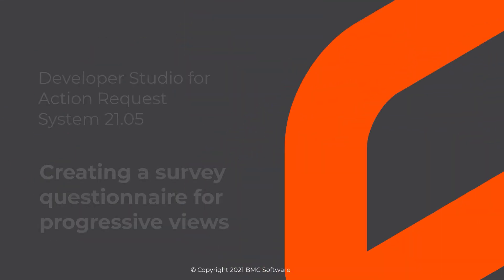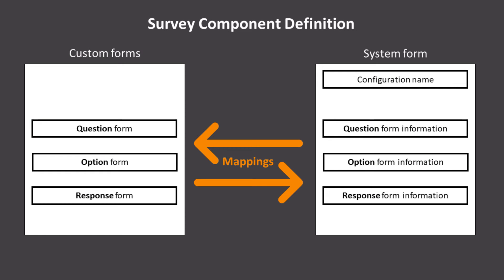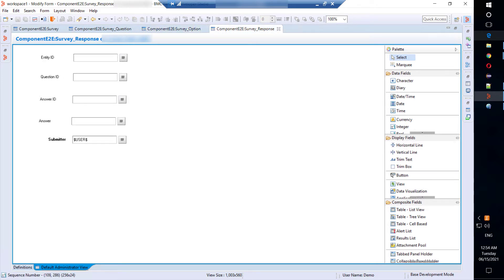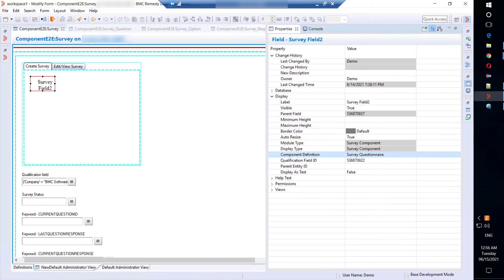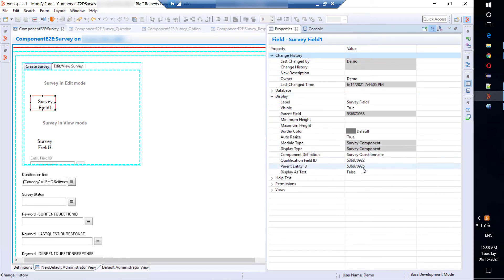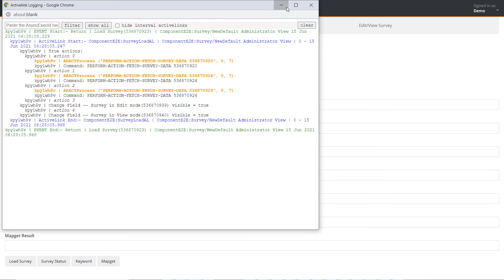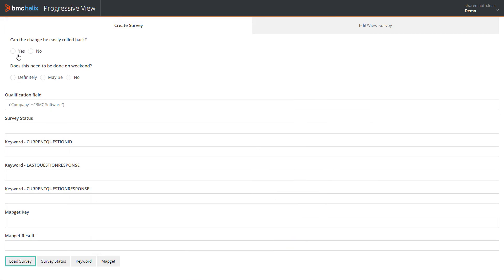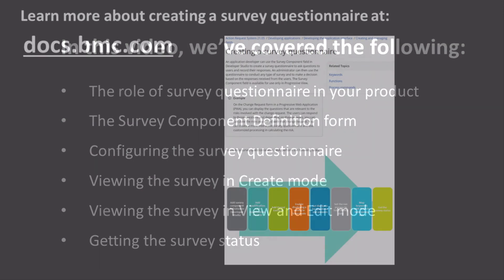Developer Studio for AR System 21.05: Creating a survey questionnaire for progressive views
In Developer Studio for Action Request System 21.05 or later, an application developer can use the Survey Component field to create a survey questionnaire for progressive views. An administrator can then use the questionnaire to conduct any type of survey and to make a decision based on the responses received from the users.

Timestamp links:
• 00:15 - The role of survey questionnaires in your product
• 00:42 - The Survey Component Definition form
• 01:57 - Configuring the survey questionnaire
• 03:42 - Viewing the survey in Create mode
• 04:20 - Getting the survey status
• 04:34 - Viewing the survey in View and Edit mode
• 04:50 - The role of Mapget function

Get additional videos for this release at RemedyActionRequestSystem21.05 videos.

Video SME: Himanshu Singhvi
Video author: Onkar Telkikar